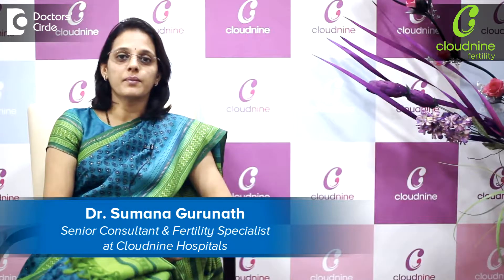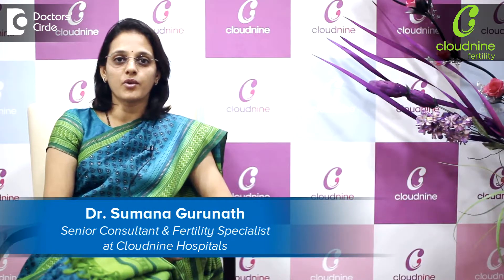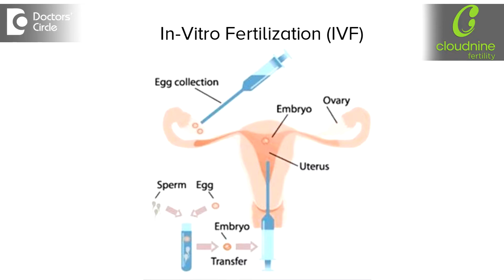How In Vitro Fertilization (IVF) works - Dr. Sumana Gurunath | Cloudnine Hospitals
IVF comprises of four steps:
1. Ovulation Stimulation
2. Egg Retrieval
3. Fertilization
4. Embryo Transfer
During in vitro fertilization (IVF), eggs and sperm are brought together in a laboratory glass dish to allow the sperm to fertilize an egg. With IVF, you can use any combination of your own eggs and sperm and donor eggs and sperm. After IVF, one or more fertilized eggs are placed in the uterus of the woman for further development of the fertilized egg into a foetus.